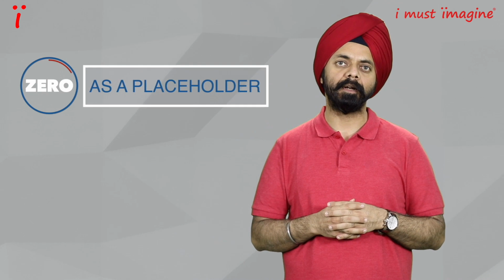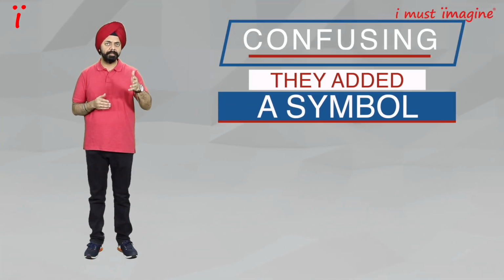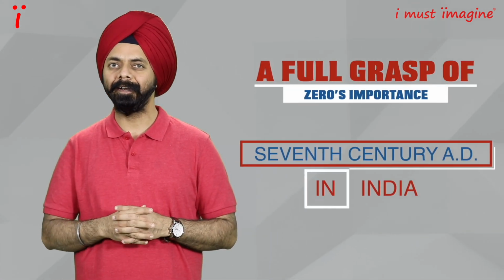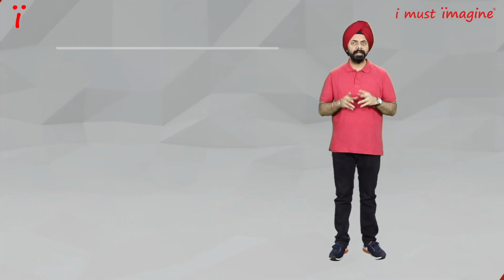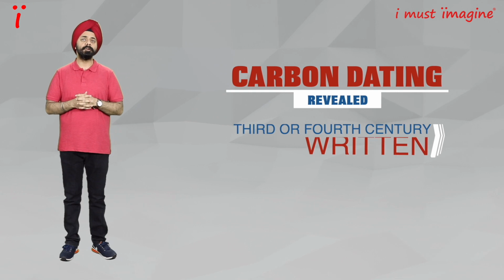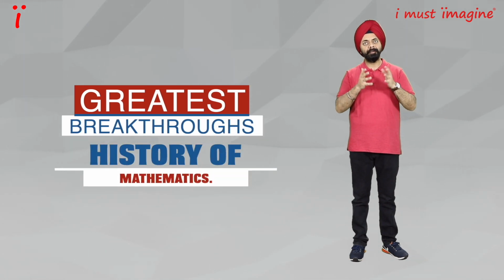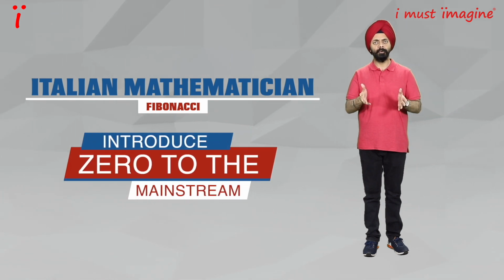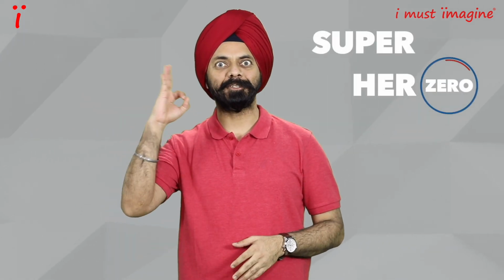Ïmagine Singh on invention of Zero.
In this video, Ïmagine Singh takes viewers on a journey - The journey of Zero.
From double angled wedge shape to oval shape Zero has travelled almost the whole world. So get ready for the ride!